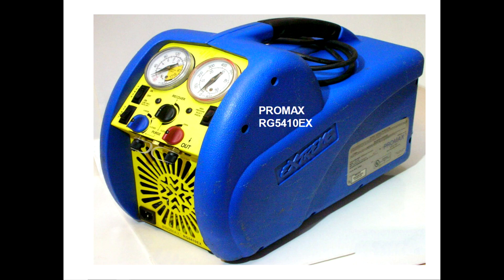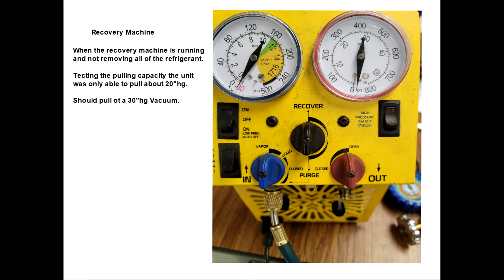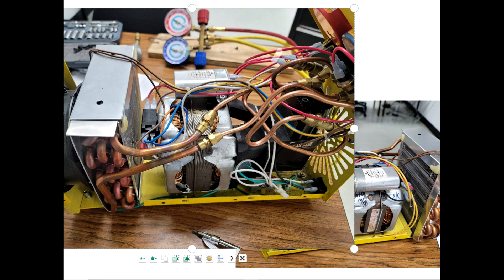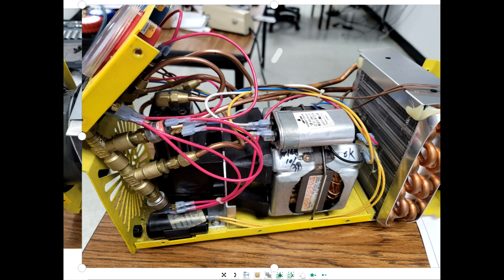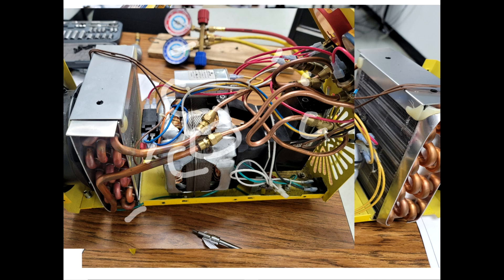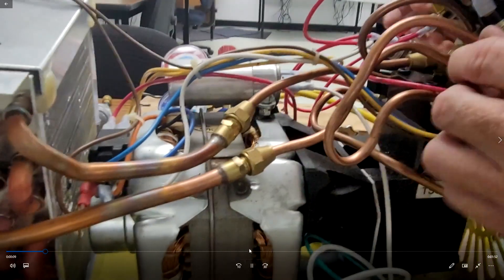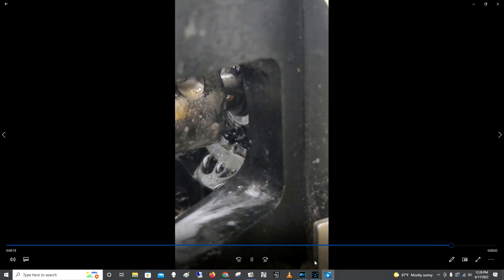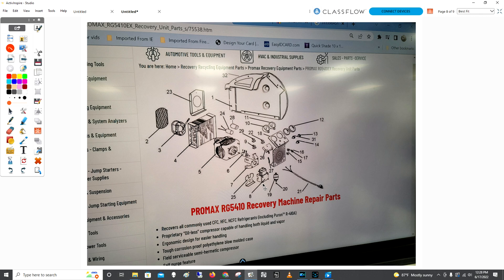Checking Your Recovery Machine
This video is about a refrigerant recovery machine that has stopped recovering, one of our members had an issue where the recovery machine just wasn't working right. This is how I tested it, Part 2 when I get the part will be how to repair it. I recommend you test your recovery machine. This problem could cause air and non-condensable to get mixed with he refrigerant in the recovery tank.